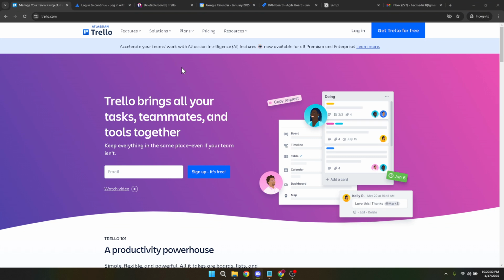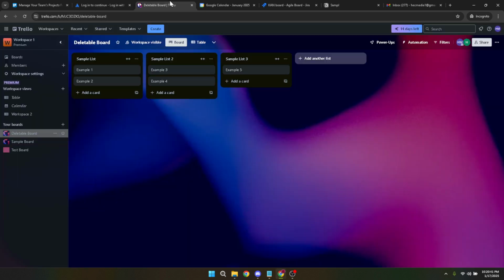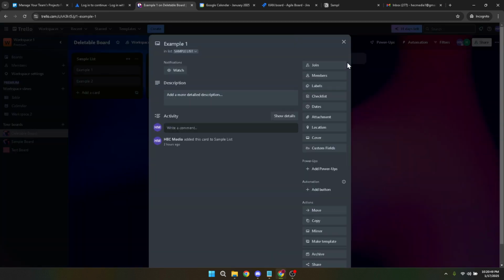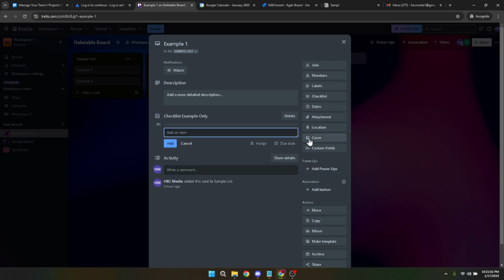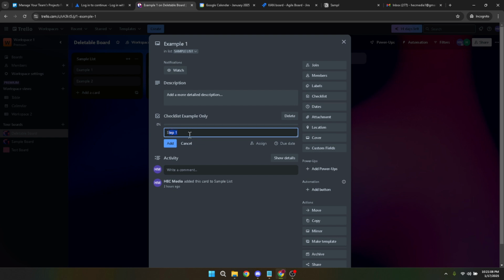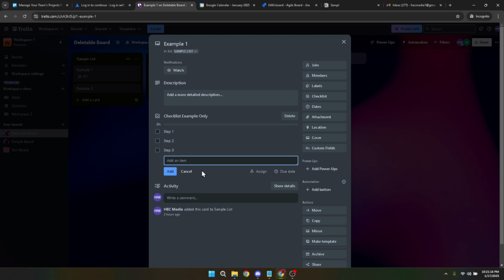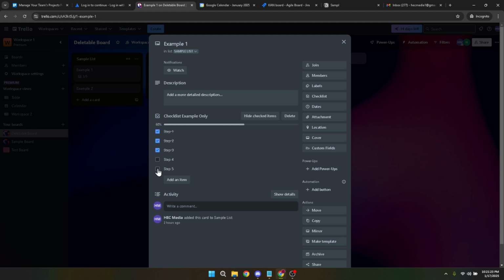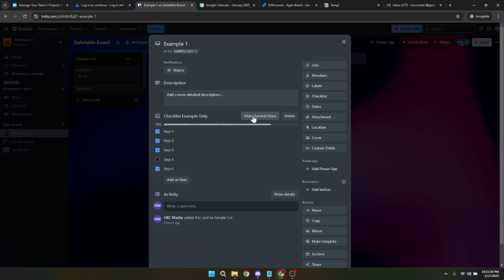How to Use Checklists Effectively in Trello (Full 2025 Guide)